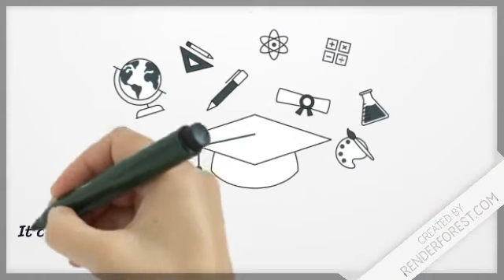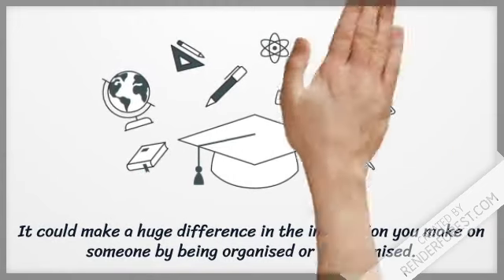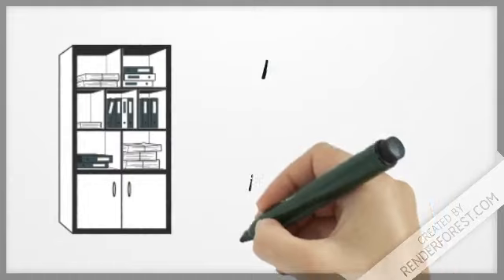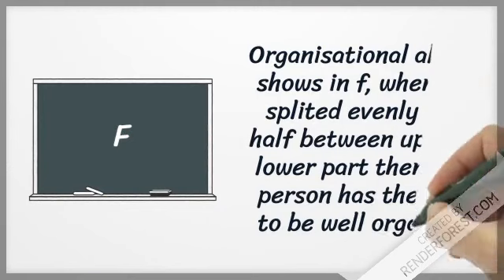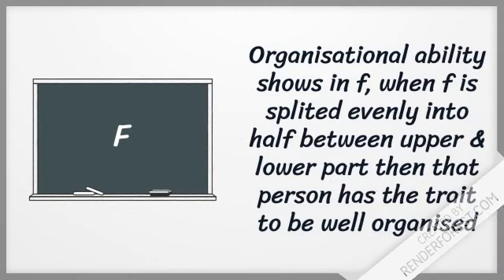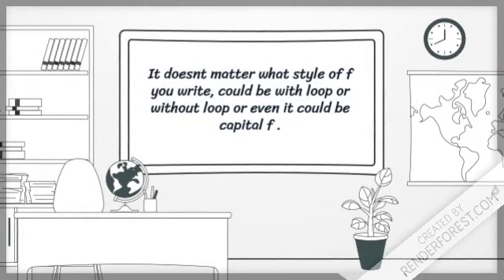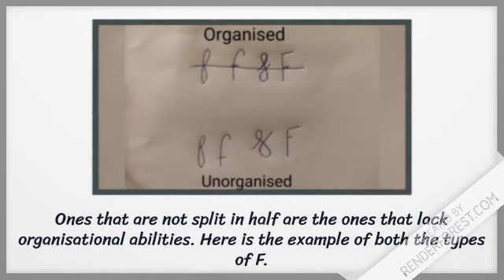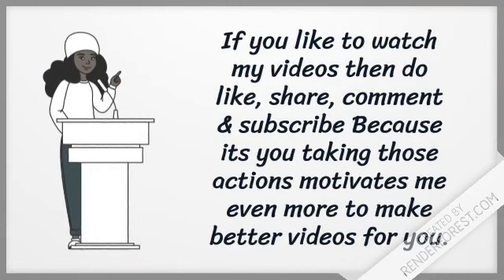Find out if a person can be organised or not?(Graphology) (Handwriting Analysis)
Are you organised one or disorganised one? let's find out with the help of Graphology. With the help of graphology, you can change your making changes in your handwriting. You can replace negative traits with positive ones with the help of graphology. you are what you write & how you write. Handwriting can also be used as a tool to check compatibility between two people. Most popular use of Graphology is personal development. Watch my Videos to make best use of Graphology. It is widely utilized to conclude if two people are compatible or not. It could be business relationships or personal. By checking samples of two writers Graphology can determine in which areas writers will get along well & in which areas problems will arise.

With the help of this video, you will be able to understand if you're loved ones are going through lots of stress. You will be able to get inside your loved ones mind without their telling you what they feel.

graphology handwritinganalysis graphotherapy signatureanalysis success happiness being organised#disorganised